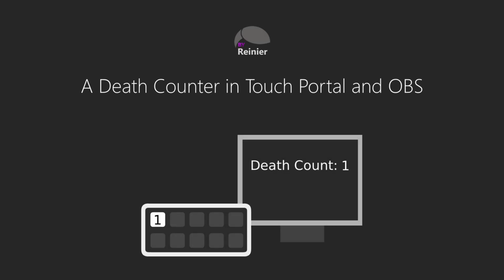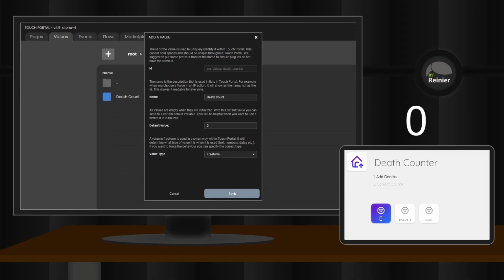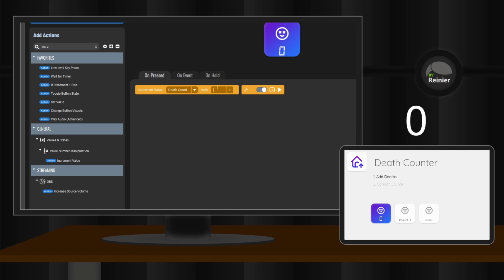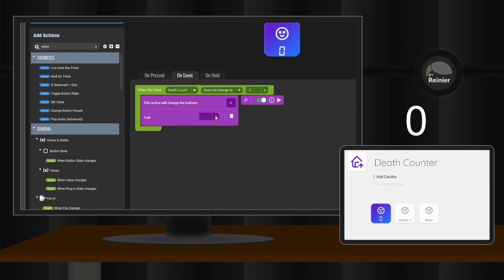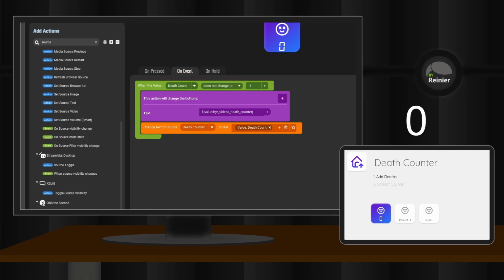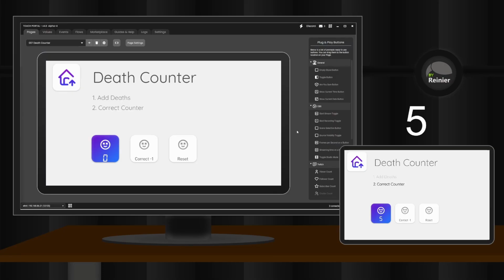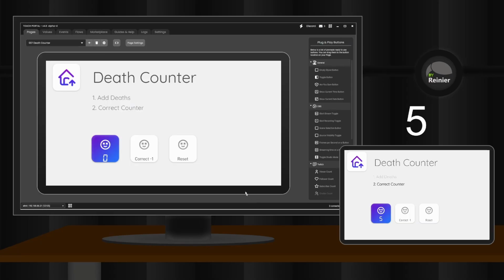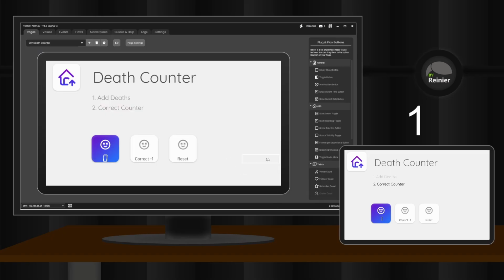Create a Death Counter for your Stream with Touch Portal and OBS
Create a death or kill counter for your stream using Touch Portal and OBS.
Learn how to use Values to keep track of the death count and show it directly on your Touch Portal page and on an OBS source.

⏱️ Chapters:
0:00 The Death Counter button
1:12 The Correction button
1:34 The Reset Death Count button